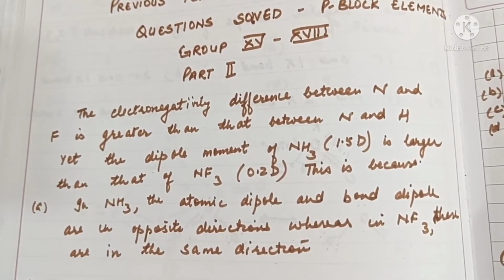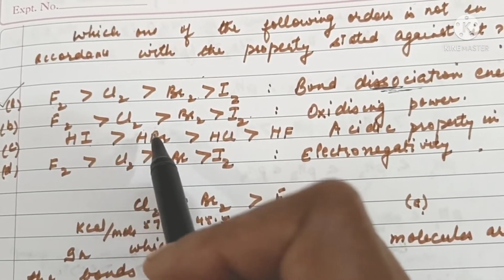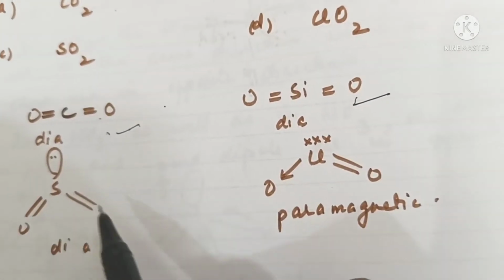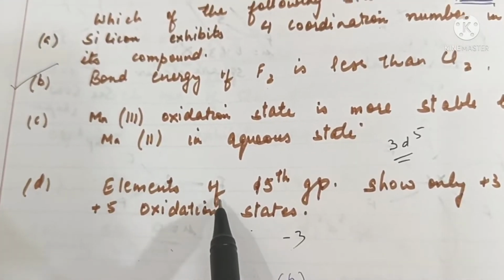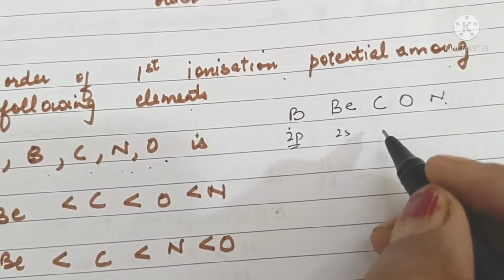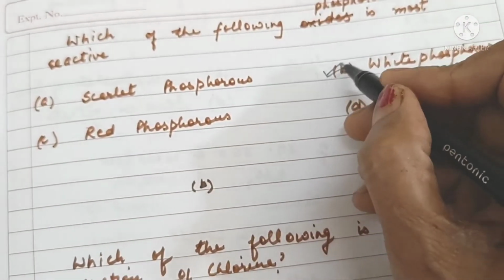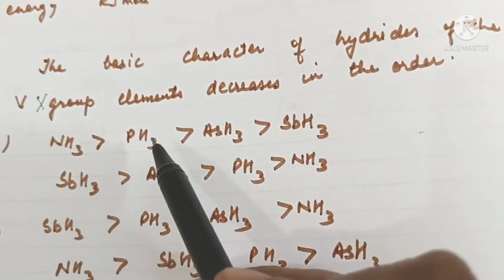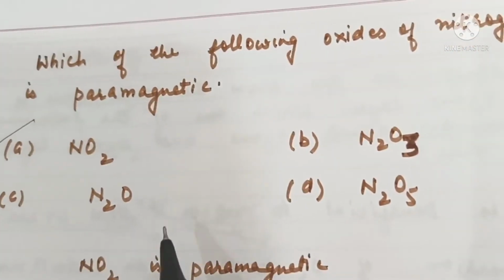P-block elements, previous years NEET questions Part 2(For NEET & JEE),Bindu Dhadwal chem lessons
P-block elements, previous years NEET questions Part 3,(For NEET & JEE),Bindu Dhadwal chem lessons